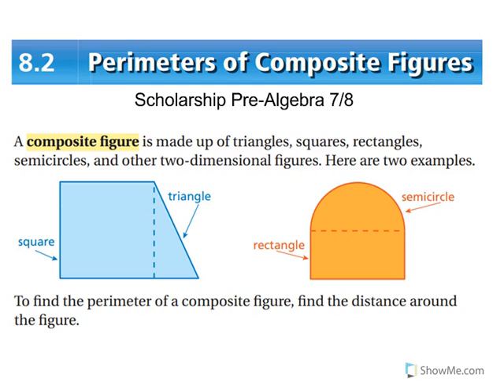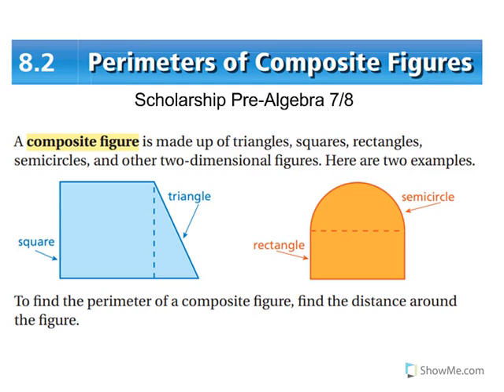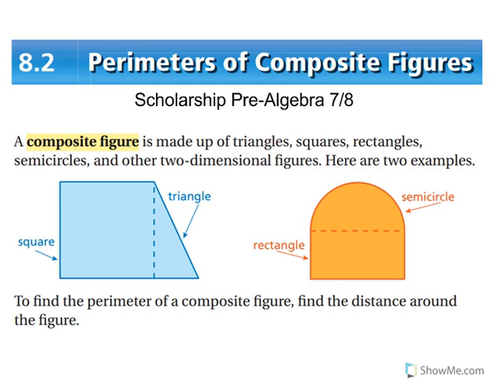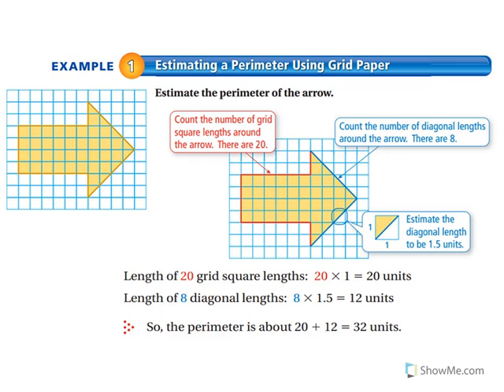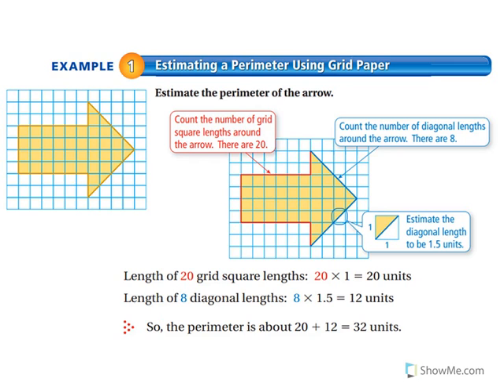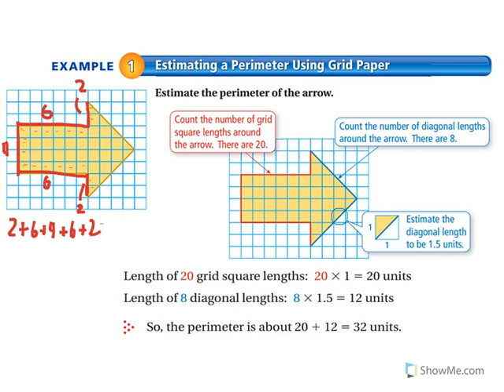Chapter 8 2 Perimeters od Composite Figures